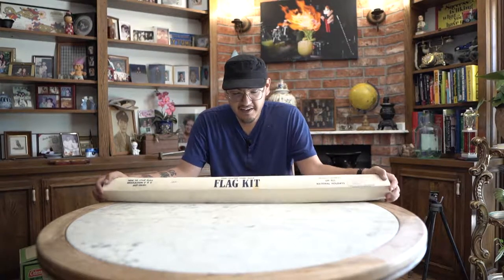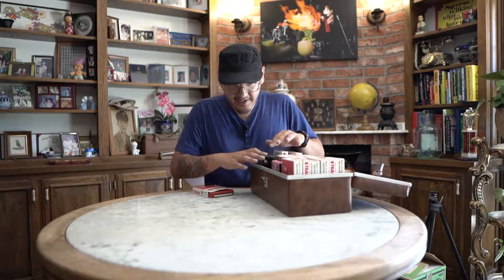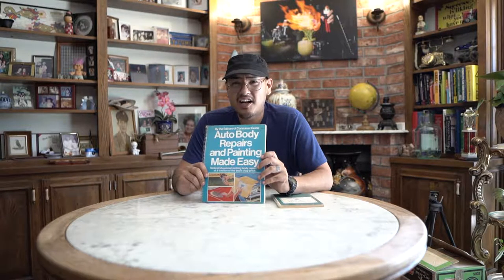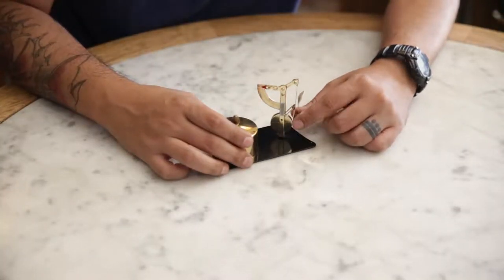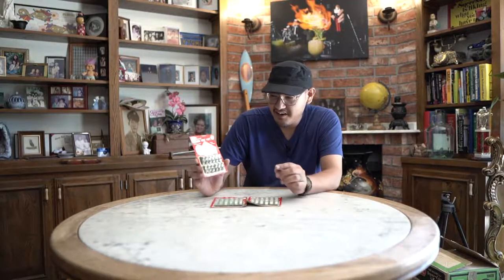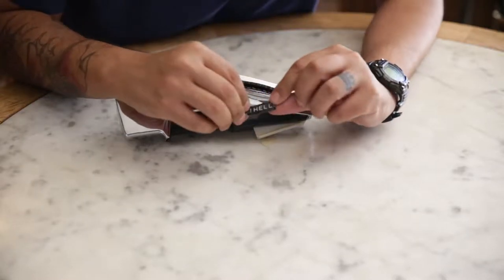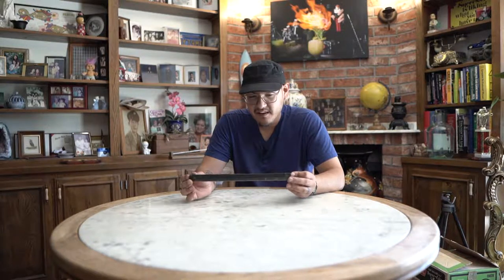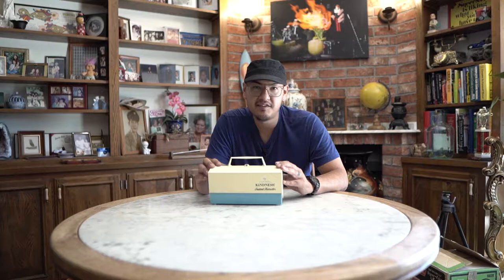ODDMIXES | Ep.1 Estate Sale